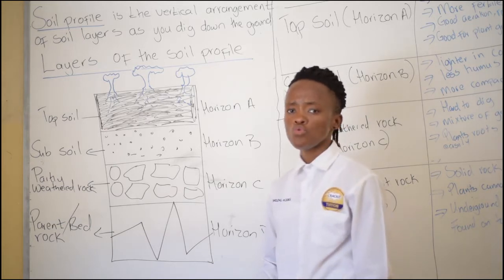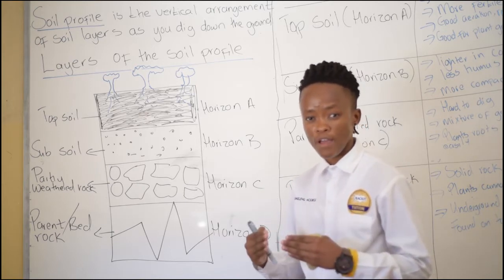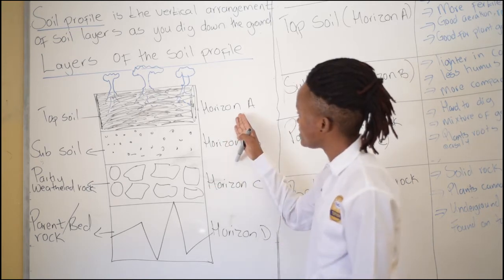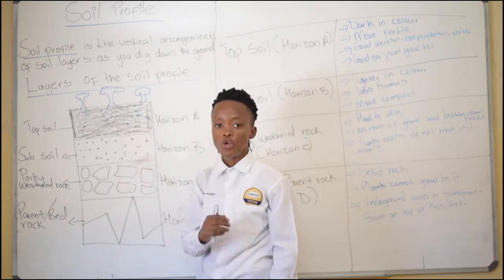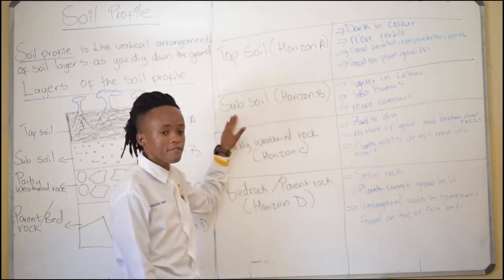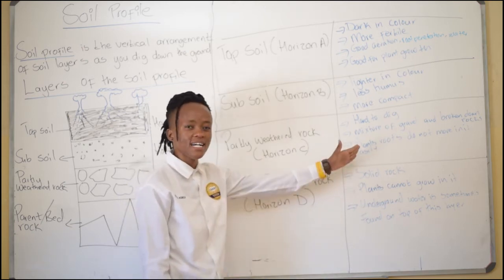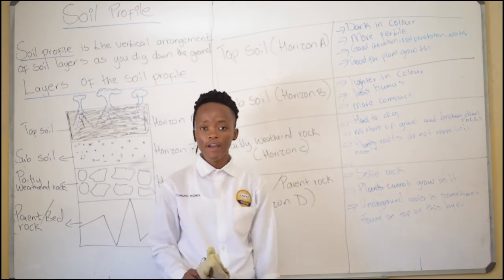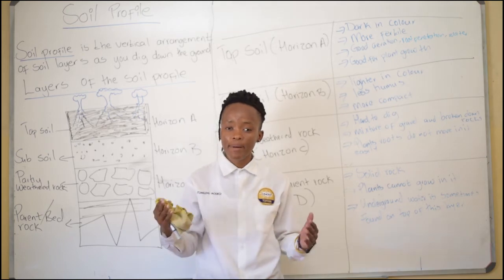STANDARD 6 Agriculture- Soil Profile